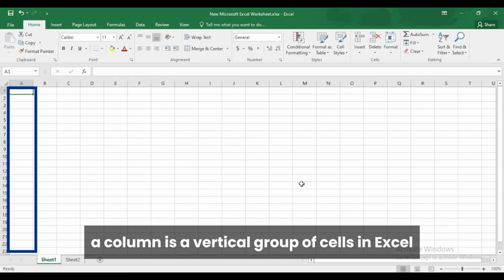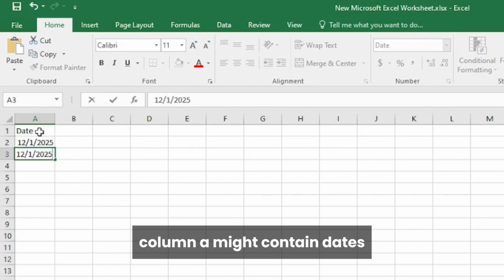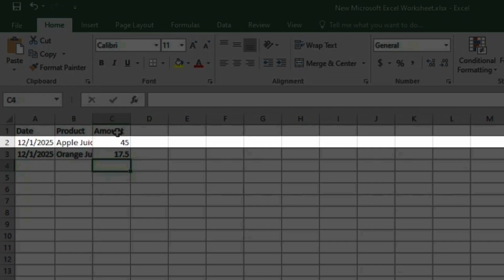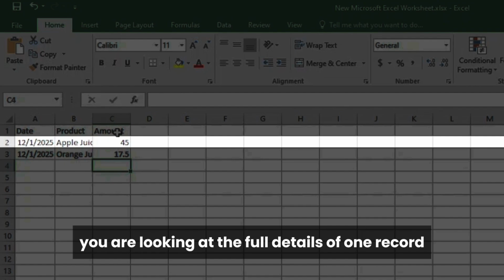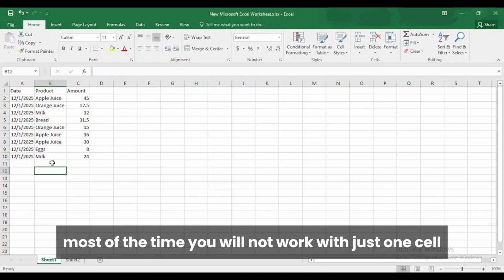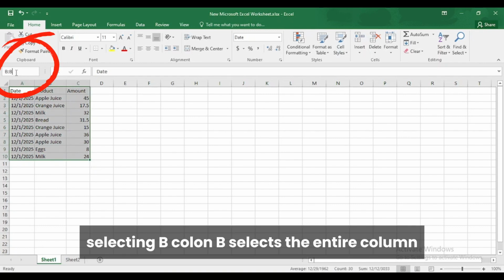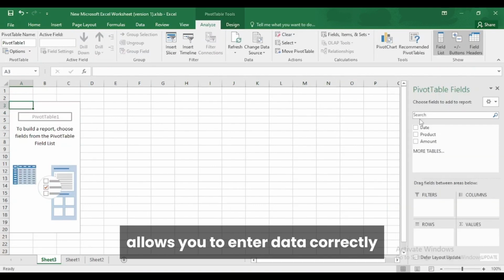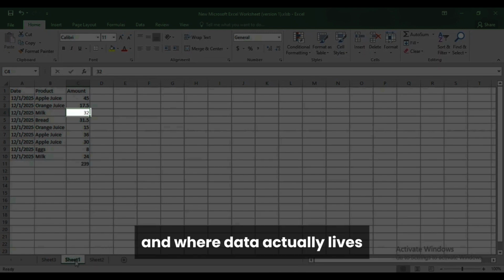Excel Basics for Beginners | Cells, Rows & Columns Explained (Step-by-Step)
If you’re new to Microsoft Excel, this beginner-friendly tutorial explains the foundation of spreadsheets — cells, rows, columns, active cells, and ranges.

In just a few minutes, you’ll understand how Excel organizes data and how to navigate your worksheet confidently. This video is perfect for absolute beginners, students, job seekers, and anyone learning Excel from scratch.

⏱ Timestamps
00:00 Intro
00:23 Columns explained
01:01 Rows explained
01:37 What is an Active Cell
01:59 Understanding Cell Ranges
02:38 Summary

📊 What you’ll learn:

What columns and rows are used for in Excel

How cells are named and selected

What the active cell does

Why ranges are important for formulas

This lesson is a core building block for future Excel topics like formulas, functions, dashboards, and data analysis.